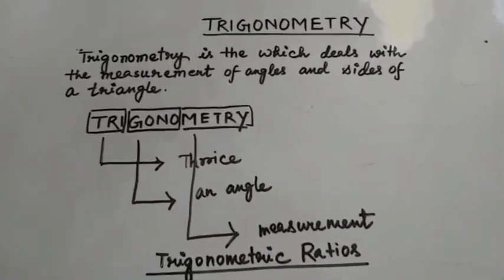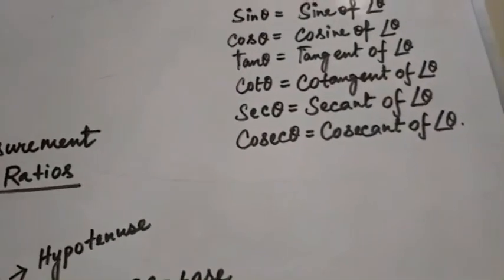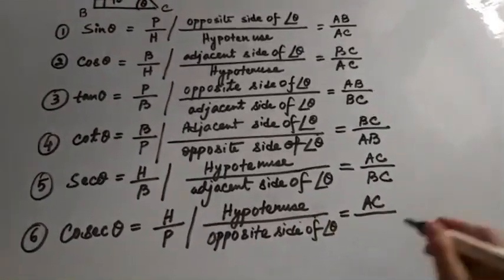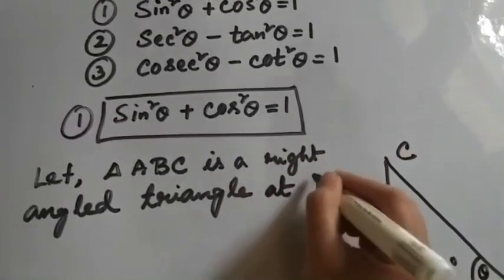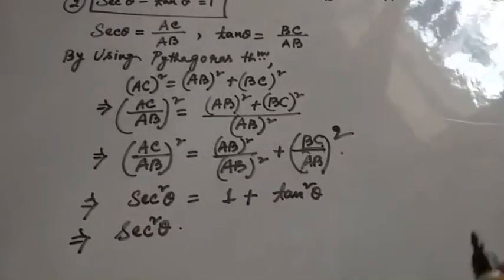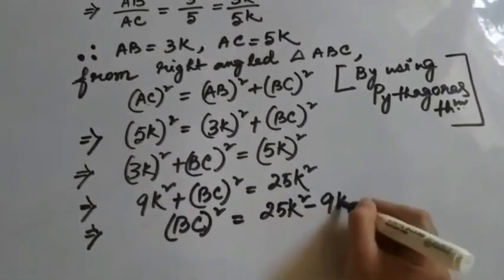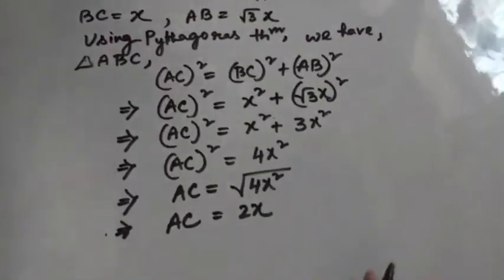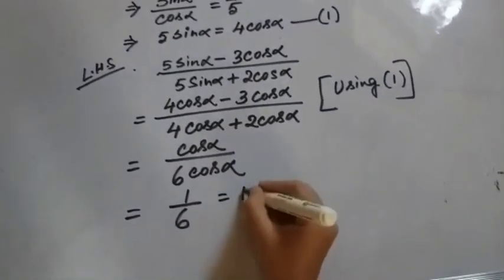Trigonometry tutorials for Class IX & X || CBSE || PART 1